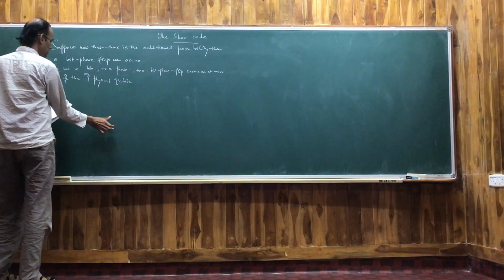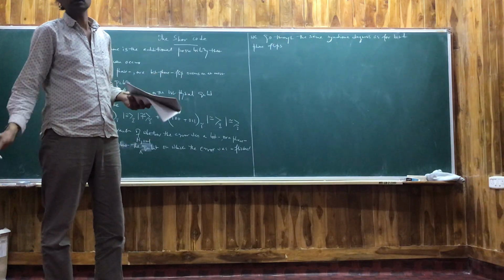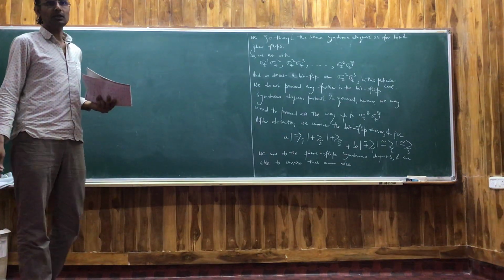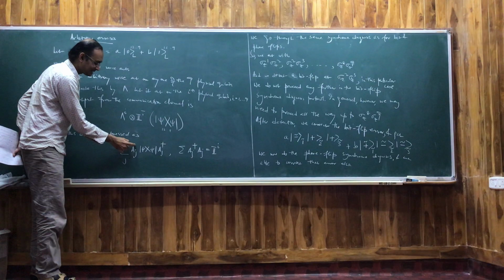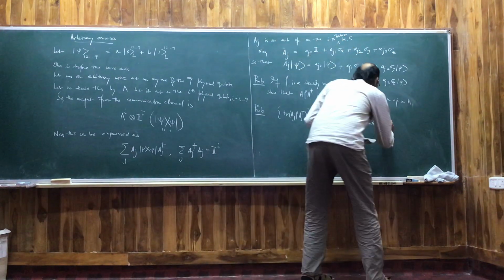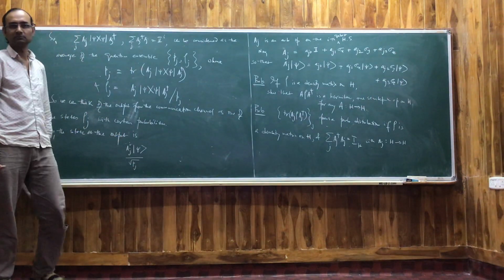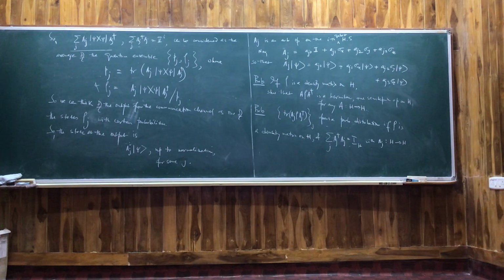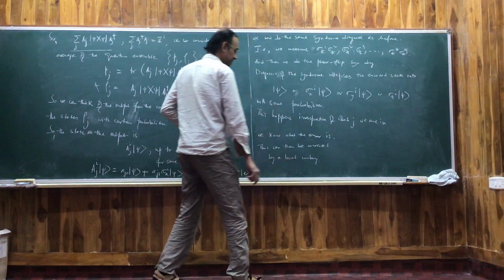QIC-II Lecture 10 by Prof. Ujjwal Sen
The Shor Code: for bit-phase flip error, arbitrary errors